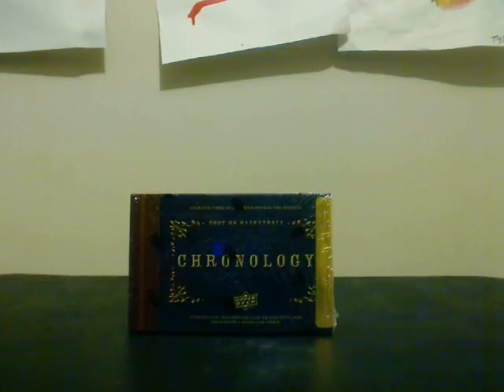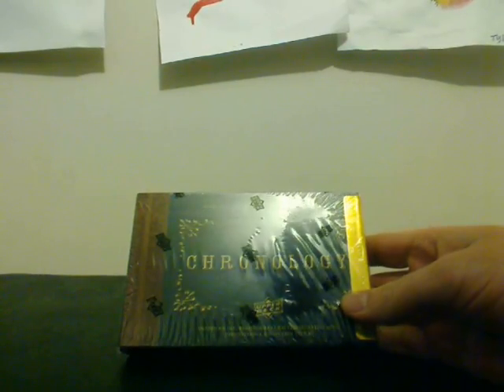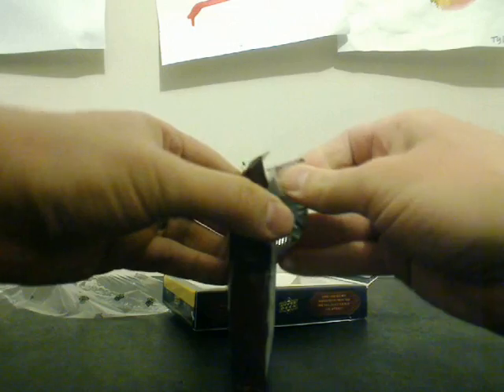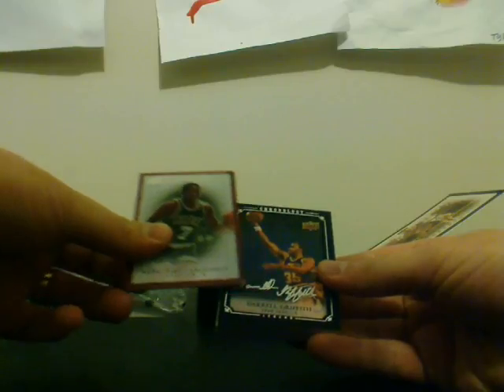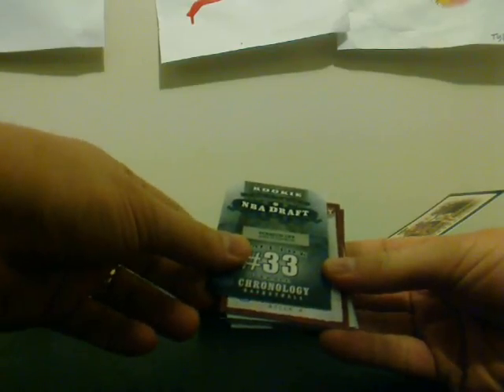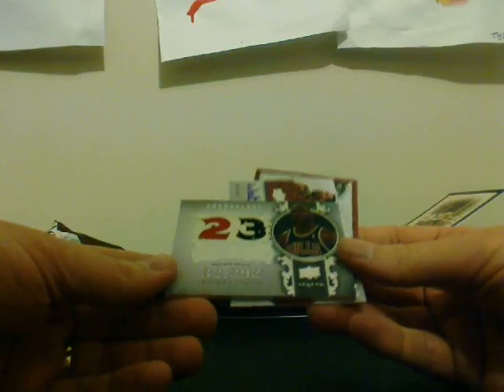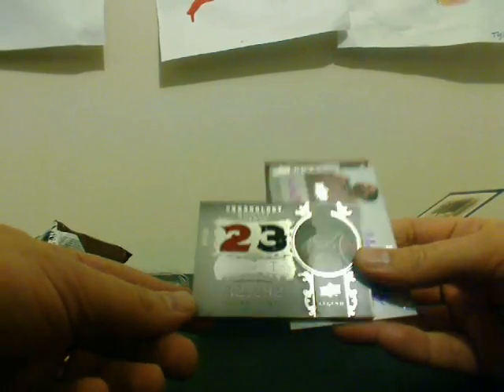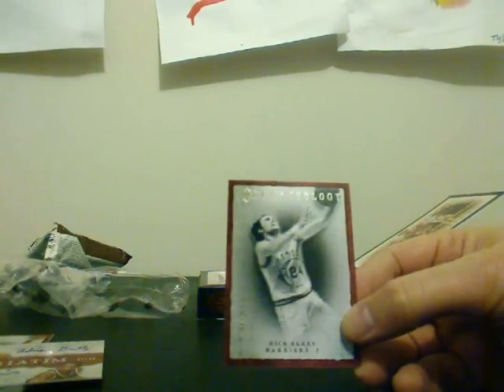07 08 Chronology Basketball Box Break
07 08 Chronology Box Break